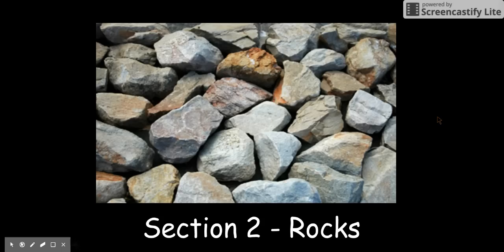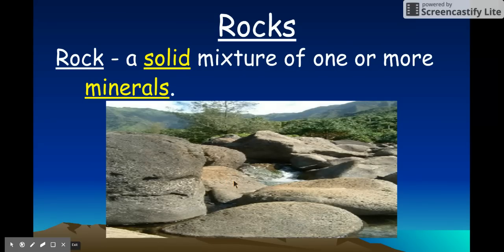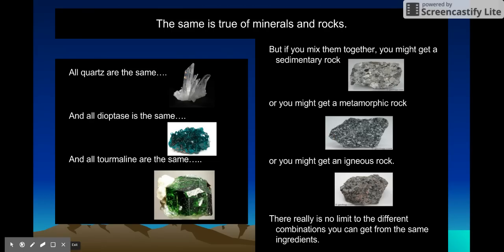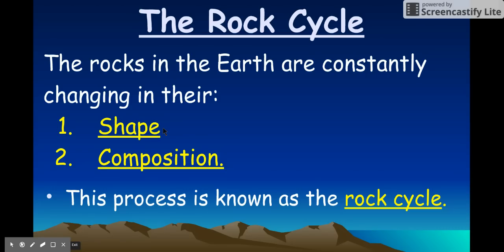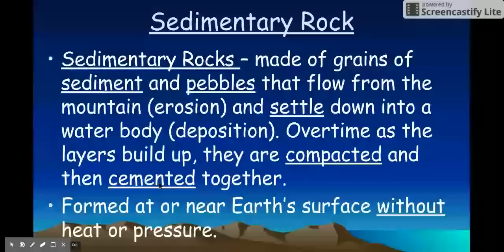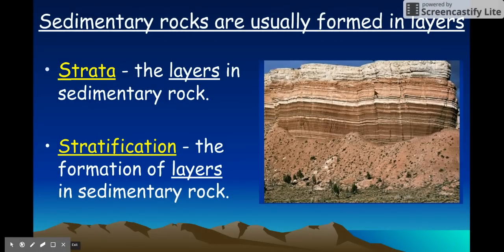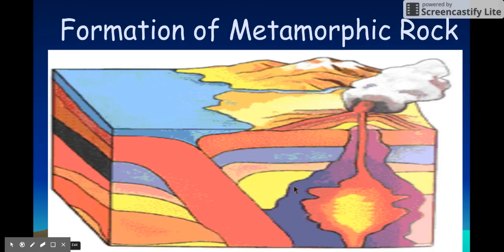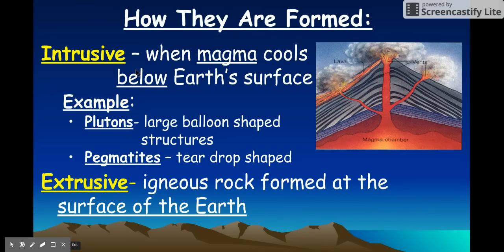Rocks and Minerals sec 2 part 1